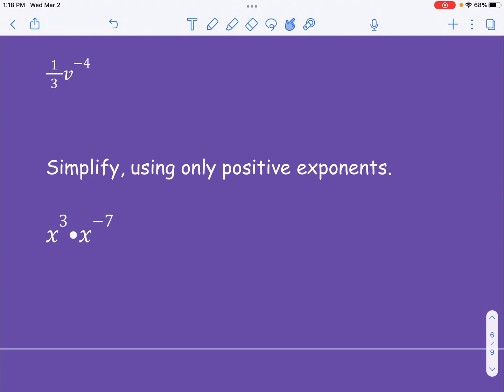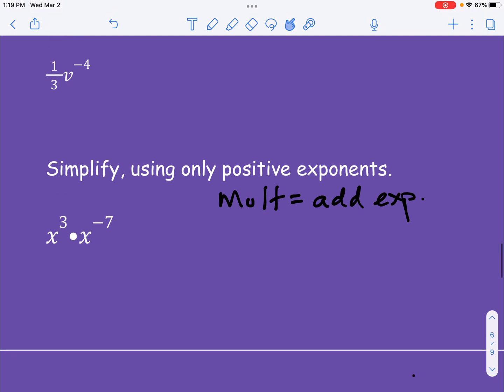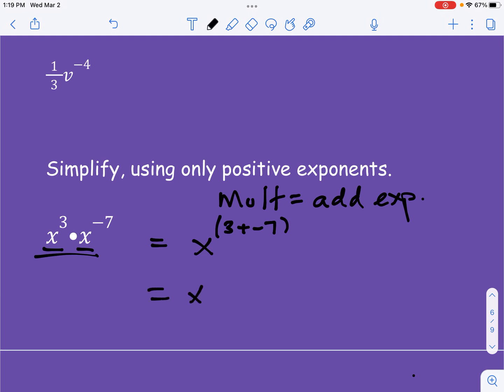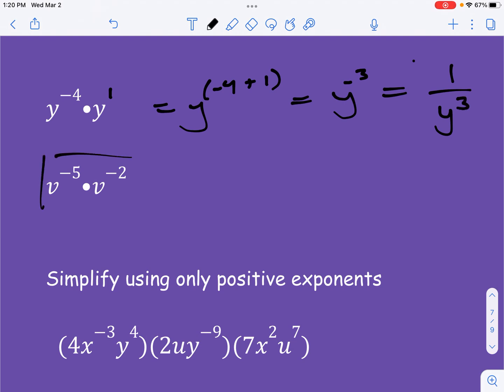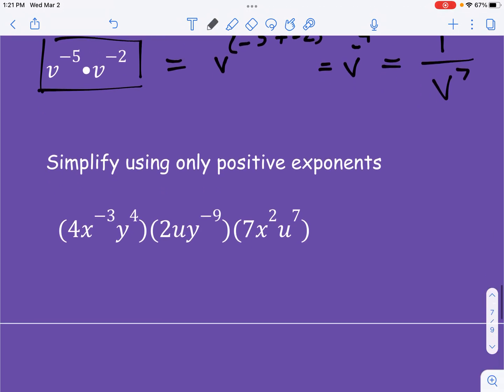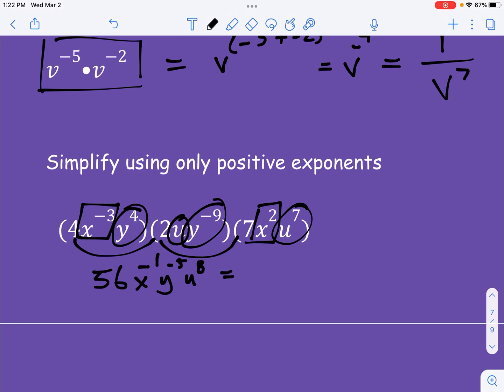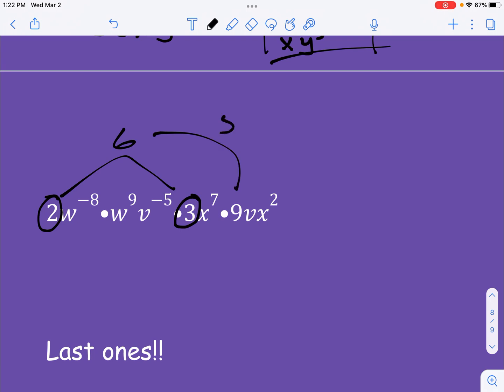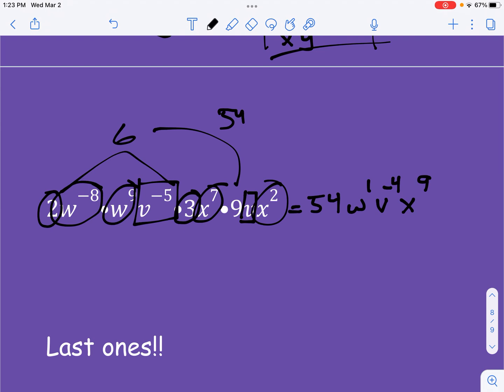Alg Negative Exponents - Multiplying with Negative Exponents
So when we multiply terms that have negative exponents, it really doesn't change much in our process. But our final answers (in other words, how we simplify our products) has some new twists and turns that we should probably discuss.